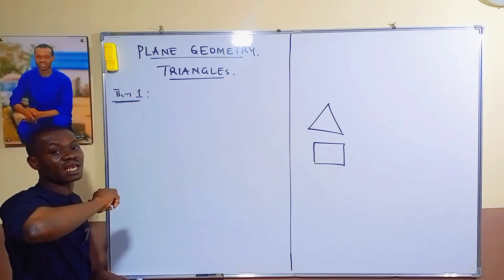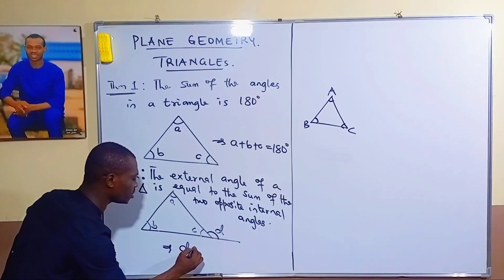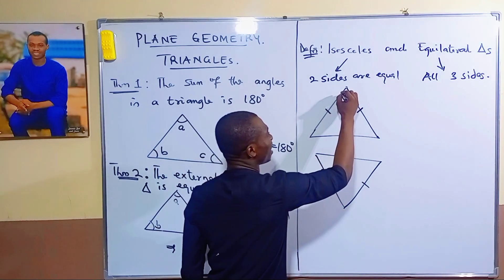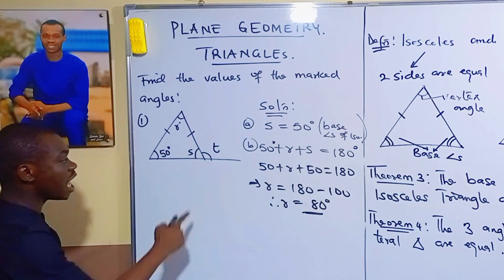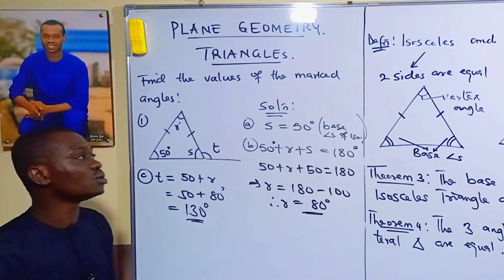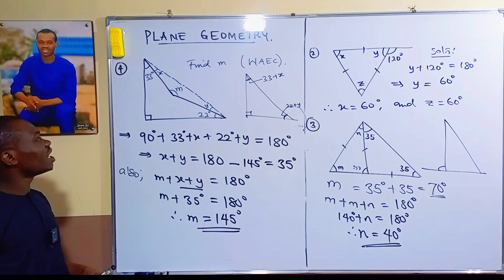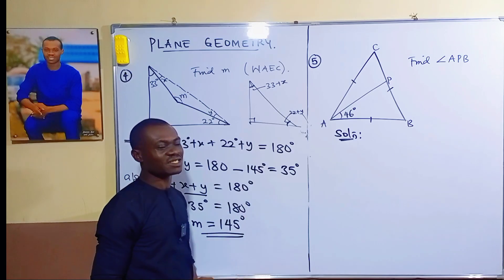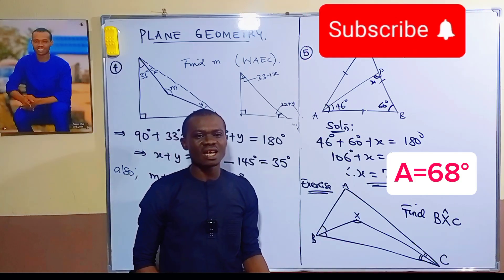Geometry of Triangles | Plane Geometry | All Theorems In Traingles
How To Solve Geometry Theorems In Traingles